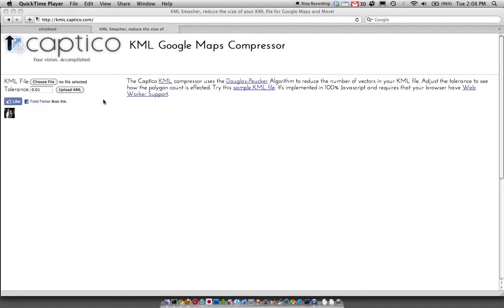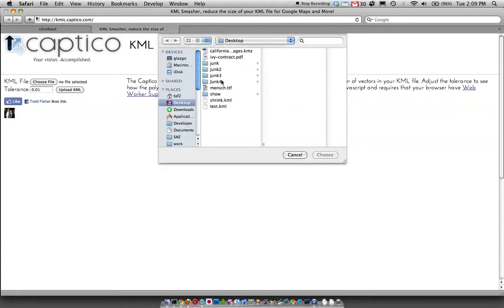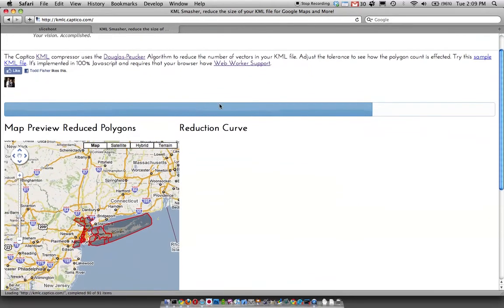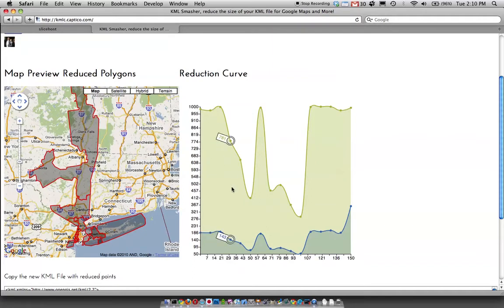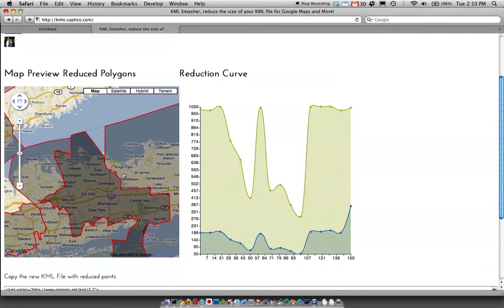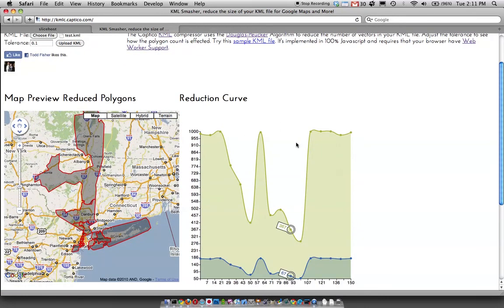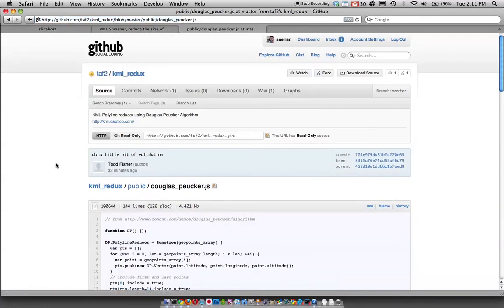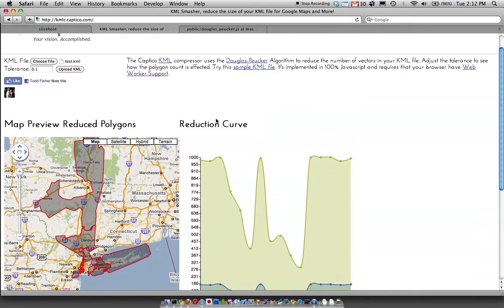Captico KML Compressor Intro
The Captico KML compressor uses the Douglas-Peucker Algorithm to reduce the number of vectors in your KML file. Adjust the tolerance to see how the polygon count is effected. Try this sample KML file. It's open source and mostly Javascript requiring your browser have Web Workers.